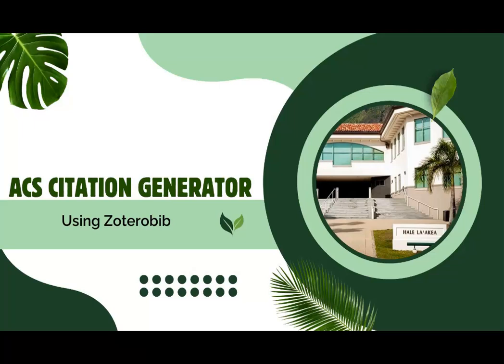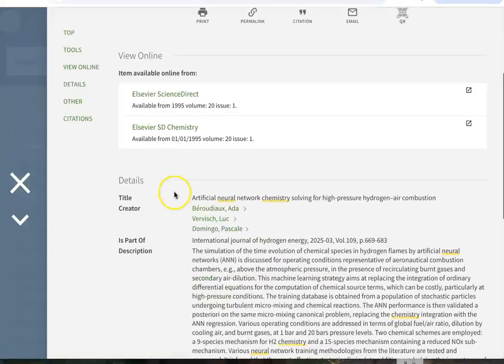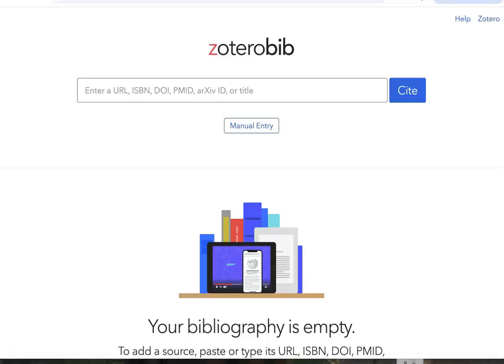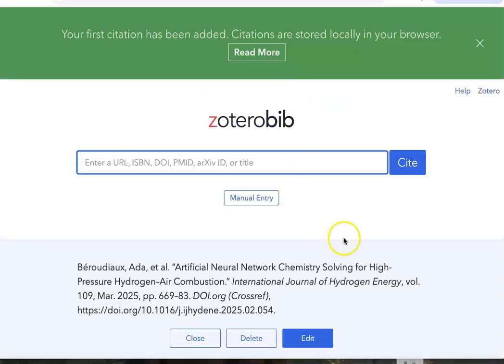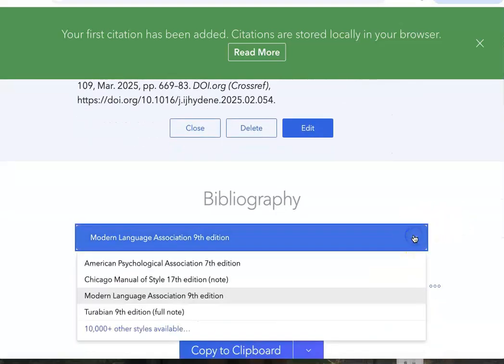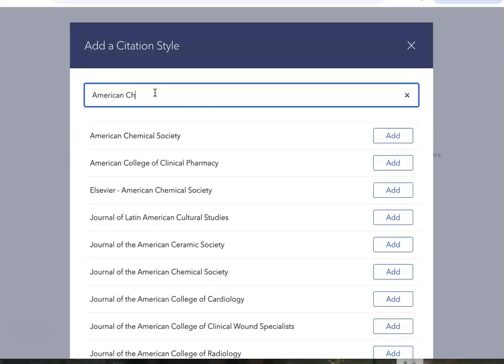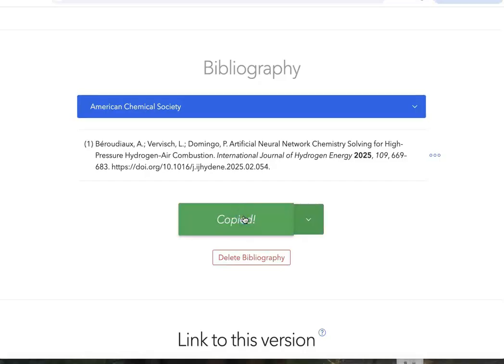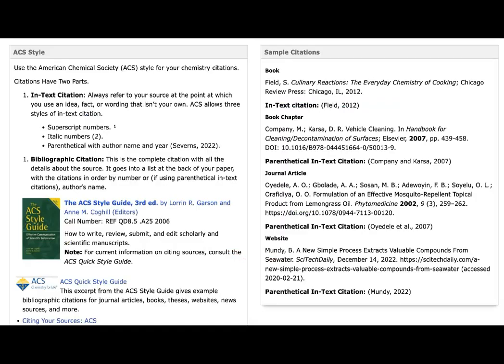ACS Citation Generator Using ZoteroBib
Short instructional video on how to use Zoterobib to generate citations for American Chemical Society (ACS).